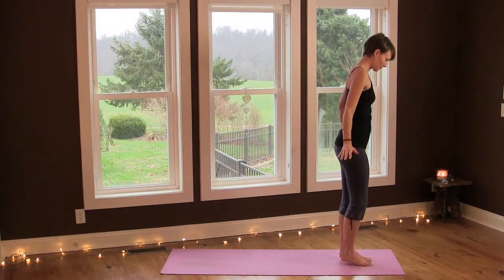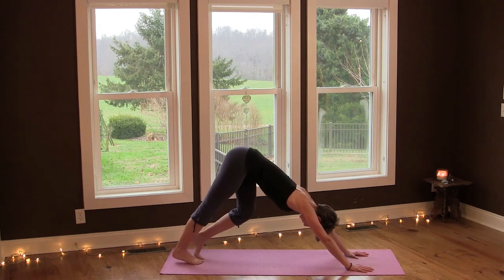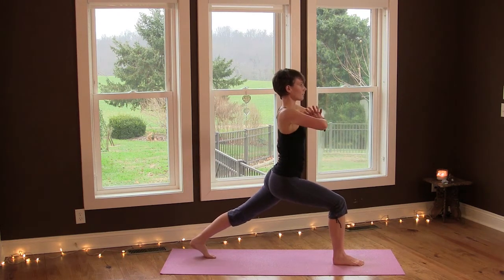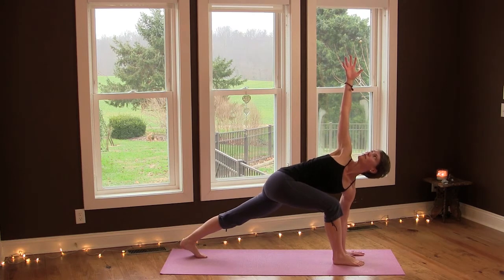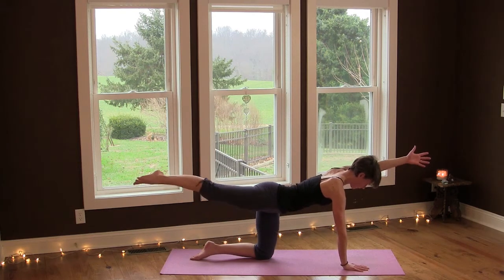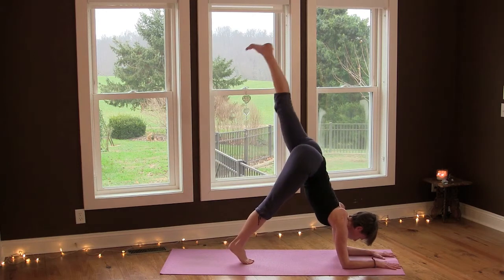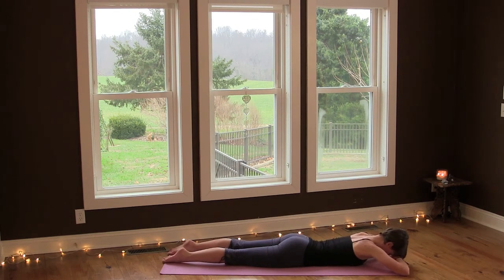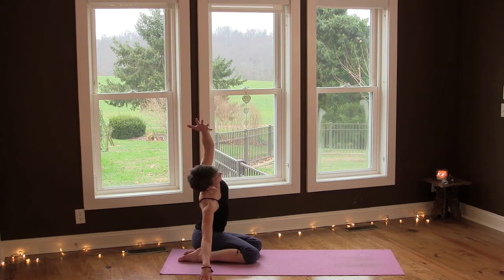Yoga Flow to Wake Up & Open Your Body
Use this flow at anytime to open your body and get some energy flowing.